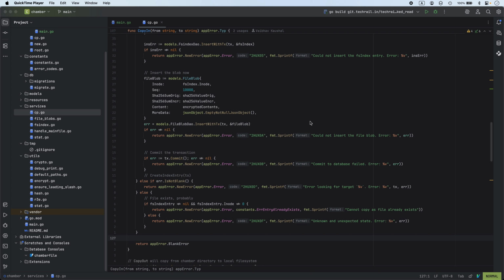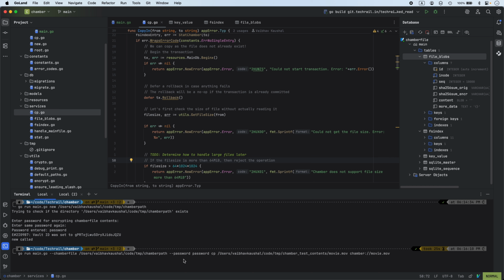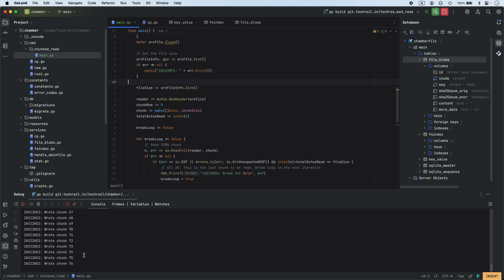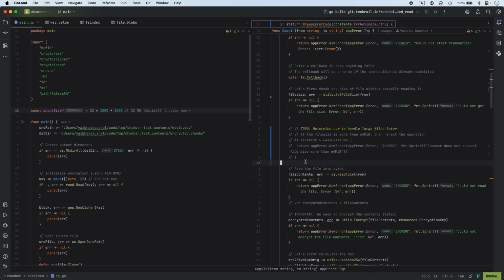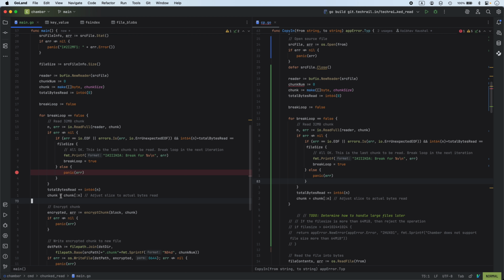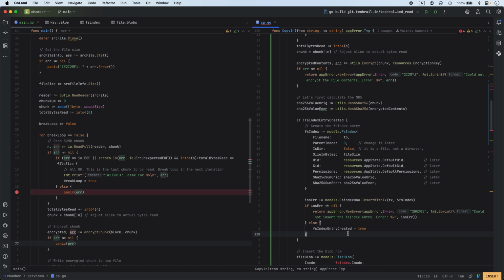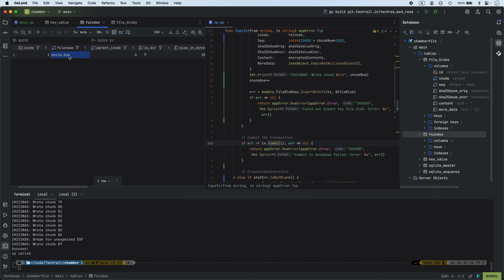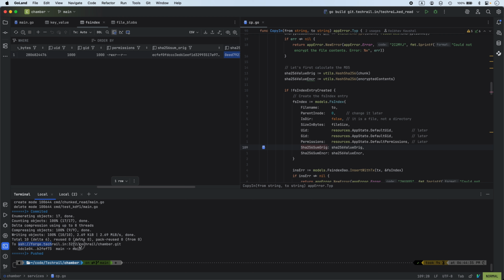Building the ability to store large files into Chamber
In this video, I am building the ability to copy a large file (more than 2 GB in size) into chamberfile.